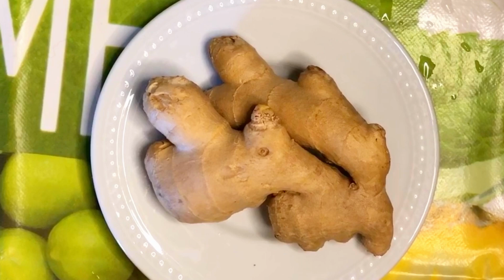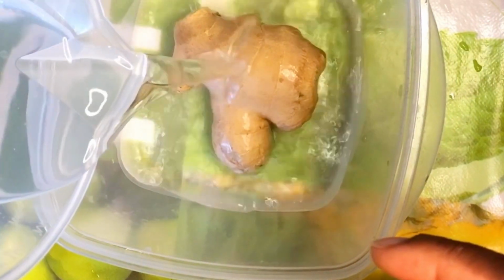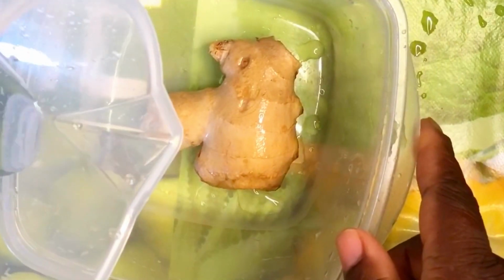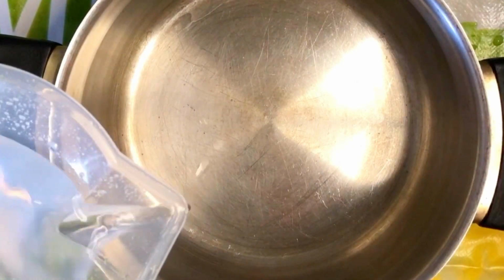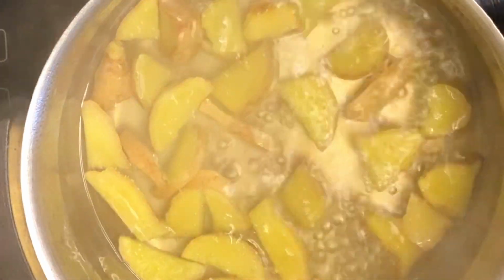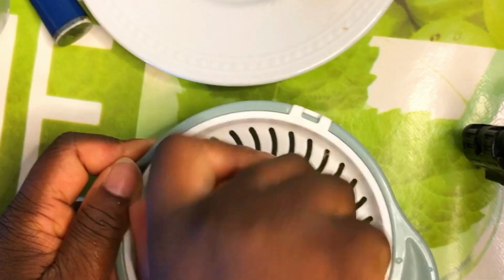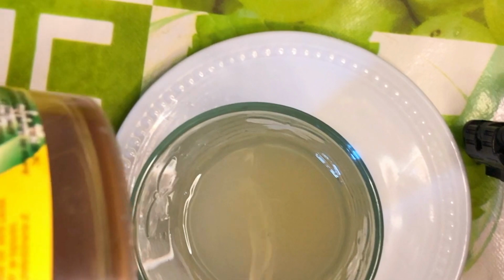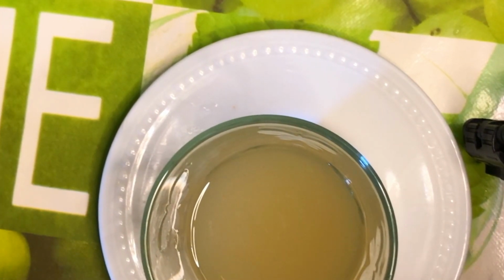How to make natural remedy for irregular periods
Today I will be sharing with you a very effective natural home remedy for irregular period